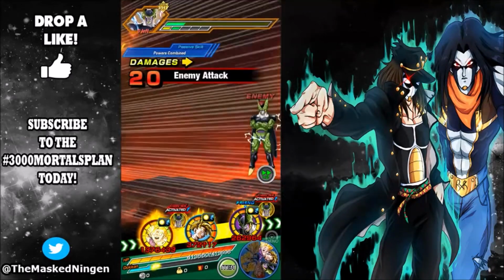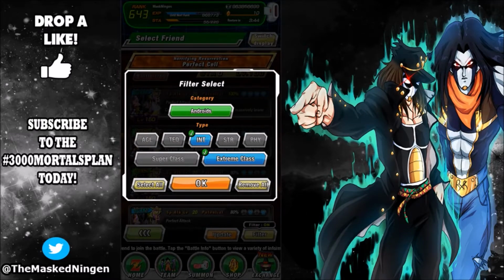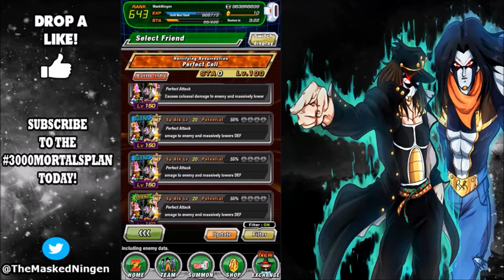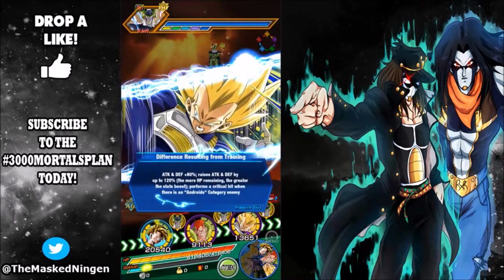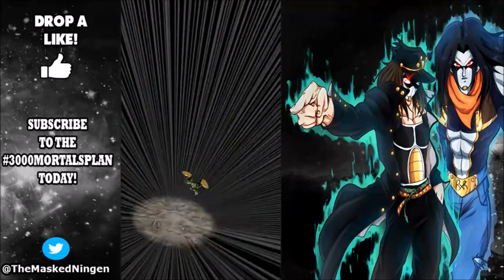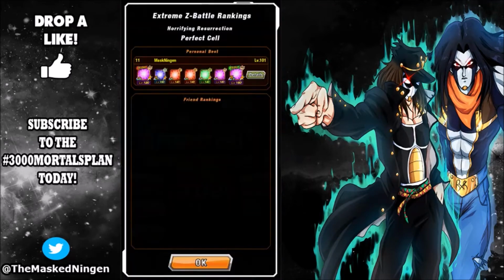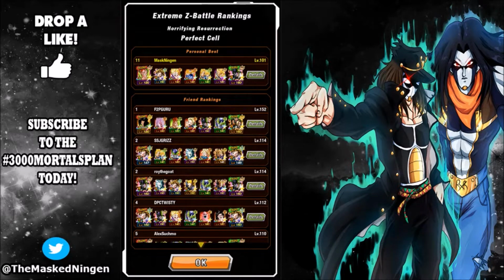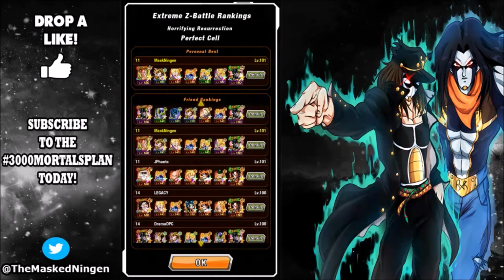These Rewards are WORTH the grind! Cell Raid EZA stage 100! (DBZ Dokkan Battle)